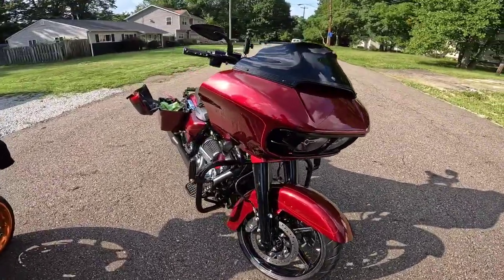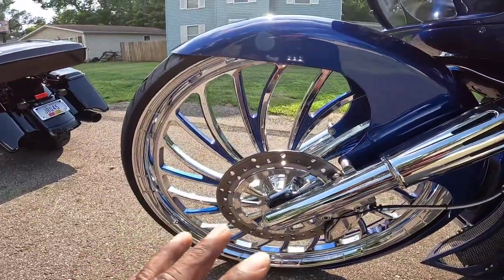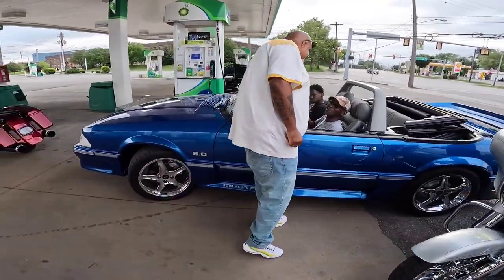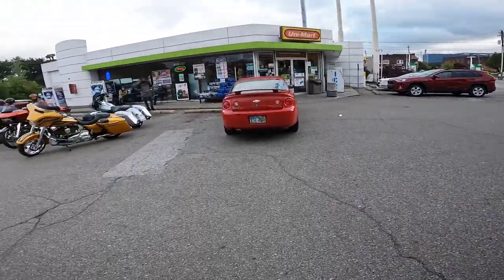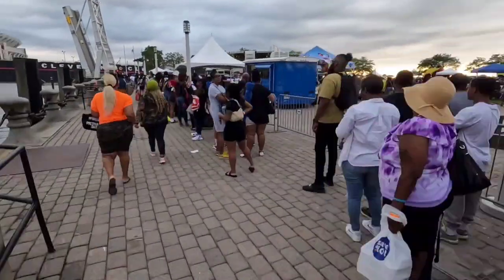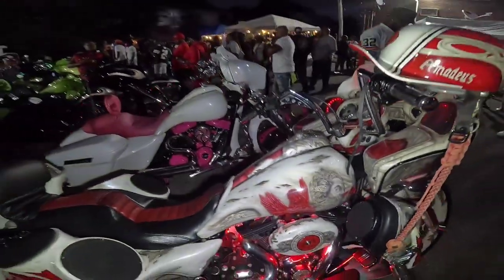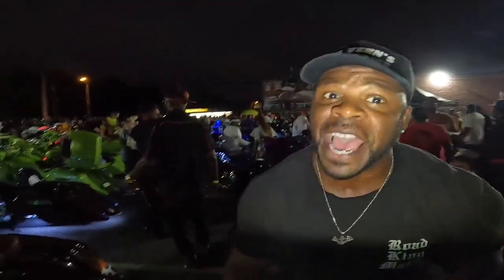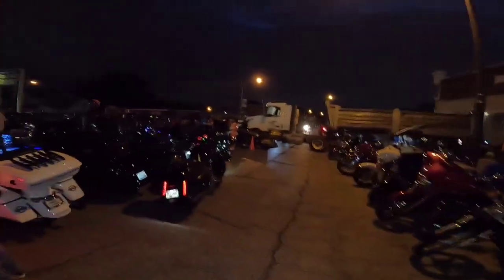Unforgettable Biker Weekend in Cleveland: KURT'S GETAWAY..IT WAS GOING DOWN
Join Me for my weekly Moto vlog on My YouTube channel "BIG VERN'S MOTO LIFE"
ON TODAY'S EPISODE I AM GOING TO BE GOING TO CLEVELAND OHIO TO KURT'S GETAWAY. FOR THE BIGGEST BIKE SHOW IN THE CITY. IF YOU LOVE MOTORCYCLES, BEAUTIFUL WOMEN, AND HAVING A AWESOME TIME. THEN THIS IS THE VIDEO FOR YOU. I AM GOING TO BE SHOWCASING MANY BEAUTIFUL CUSTOM MOTORCYCLES FROM HARLEY DAVIDSON TO INDIAN TO SUZUKI TO HONDA AND EVERYTHING IN BETWEEN. THE MOTORCYCLE LIFE IS A GREAT TIME TO GET TOGETHER AND BE SOCIAL AND MEET NEW PEOPLE AS WELL AS SOCIALIZE WITH OLD FRIENDS. RIDING A MOTORCYCLE GIVES YOU THE FREEDOM AND OPPORTUNITY TO GET OUT THERE AND EXPLORE THE WORLD. I AM GOING TO SHOW YOU SOME GREAT CUSTOM MOTORCYCLES, GREAT PEOPLE. MUSIC. THIS IS AN EVENT  FOR EVERYONE TO ATTEND AND ENJOY JUST SIT BACK AND WATCH THE VIDEO. IT IS DEFINITELY NOT GOING TO DISAPPOINT YOU. MY SHOW IS ALL ABOUT ENERGY AND PASSION FOR THE MOTORCYCLE LIFE AND CULTURE.

Athon by Hilton Wright II - Unminus
CCBFB99E-DE1D42DD-B3B9C1CD-5FEF269D

Free Music for Videos 👉 Music by Blue Ozen - Mystery (Kagetane Hiruko)